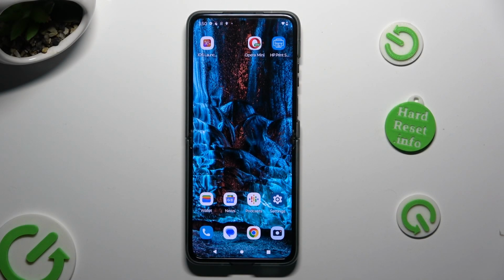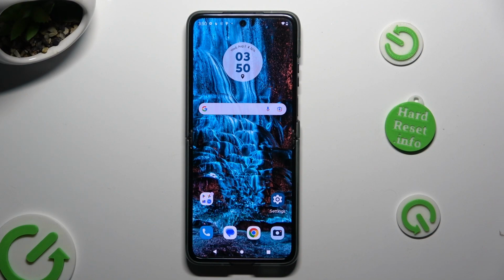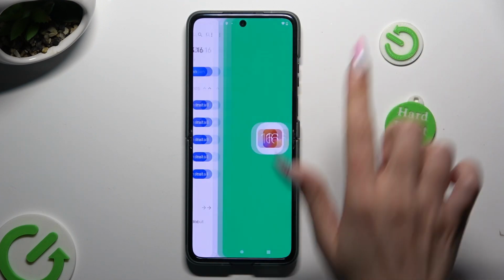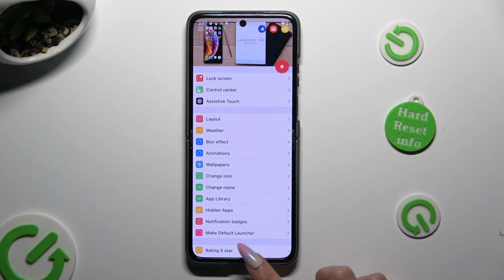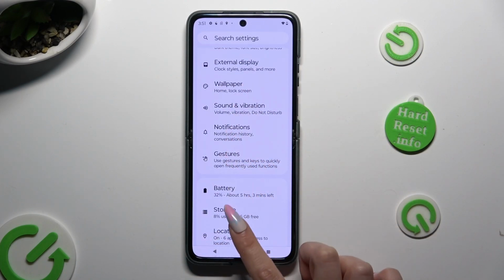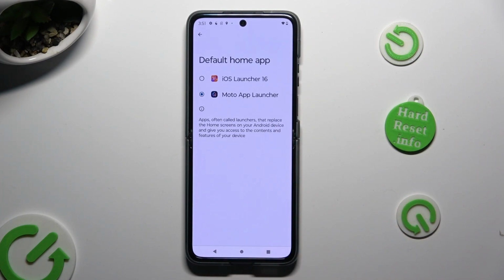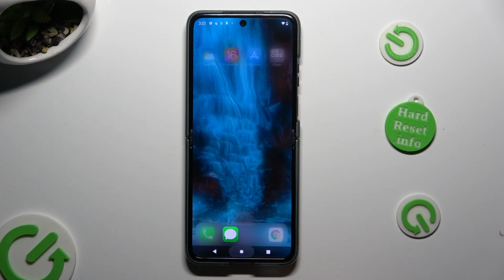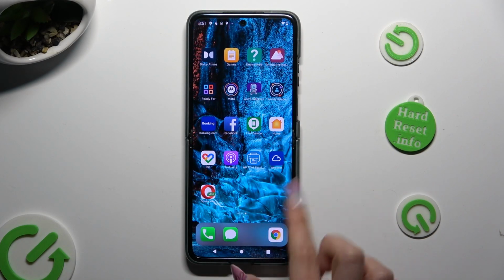How to Download and Apply iOS Launcher on MOTOROLA Razr 40 - Install Launcher iOS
Welcome! Stay here if you want to know how to download and apply iOS launcher on your MOTOROLA Razr 40. We will show you how to install iOS launcher from Google Play Store and then how to apply that launcher on your phone. Visit our YouTube channel if you want to know more about MOTOROLA Razr 40.

How to download iOS launcher on MOTOROLA Razr 40? How to turn on iOS launcher on MOTOROLA Razr 40? How to change launcher on MOTOROLA Razr 40?